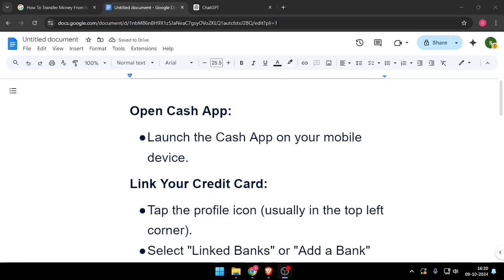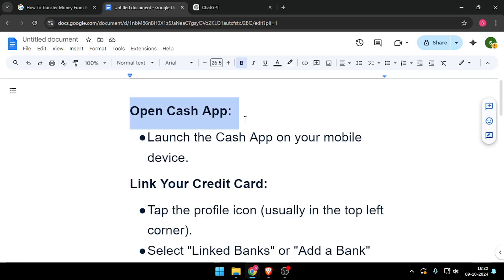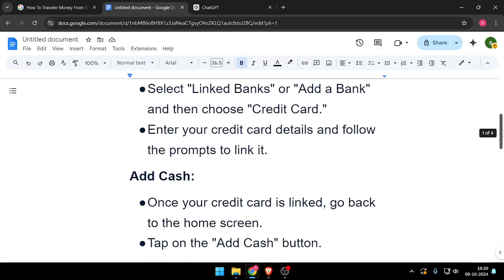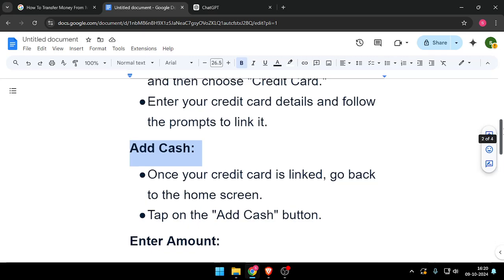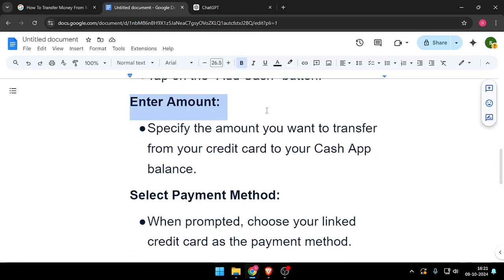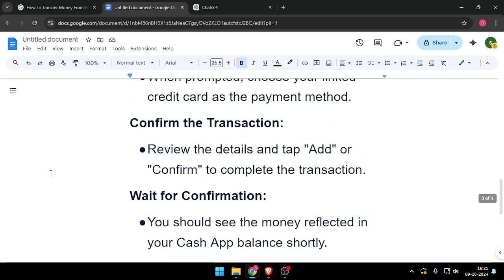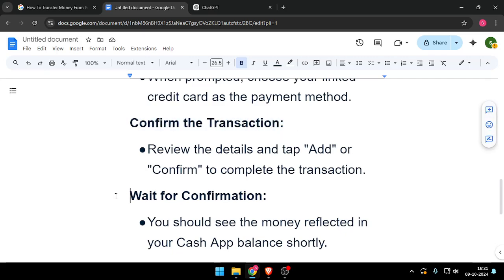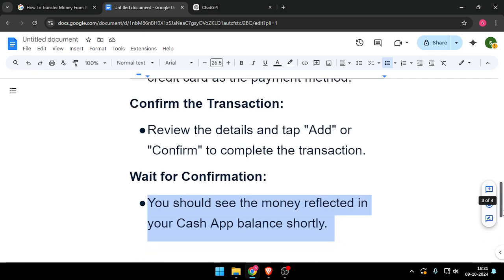✅ How To Transfer Money From My Credit Card To My Cash App (Easy Guide)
A quick guide to transferring money from a credit card to Cash App.

Key Learning Points:
• Adding your credit card
• Steps for transfer
• Important fees to consider